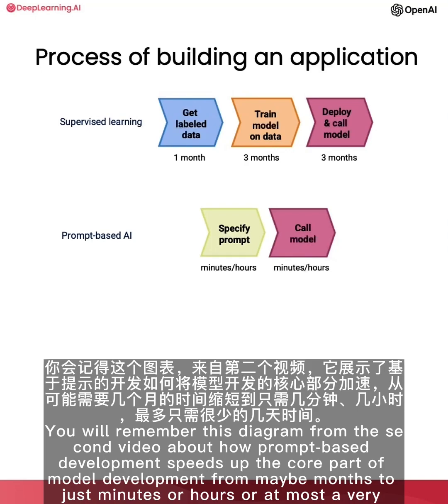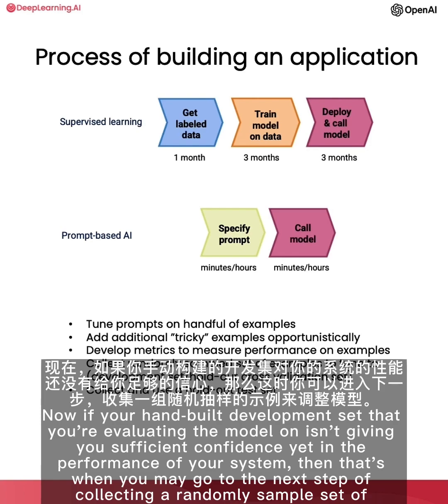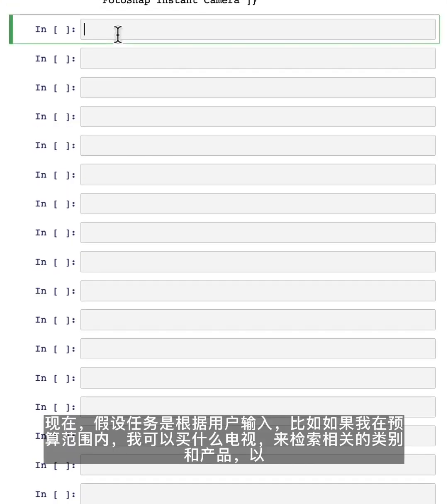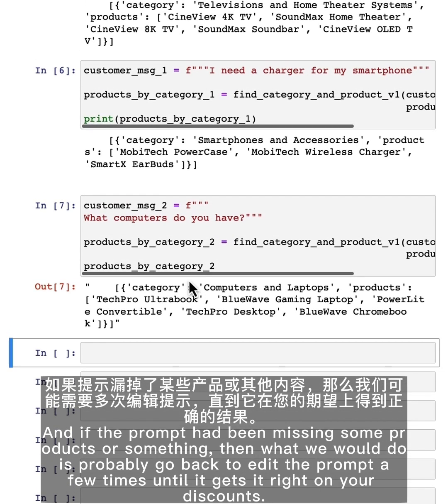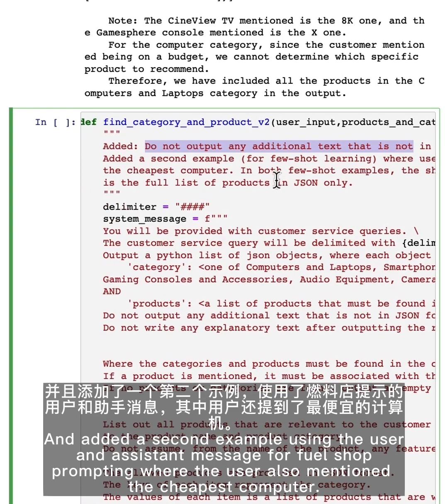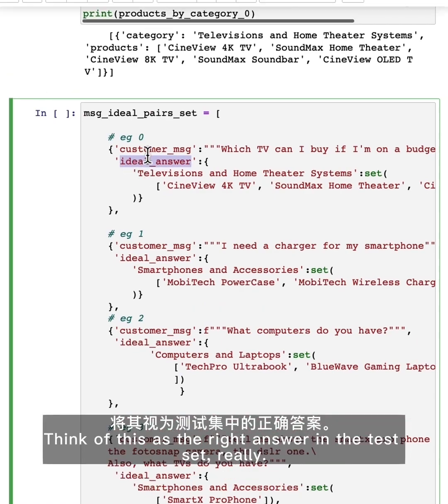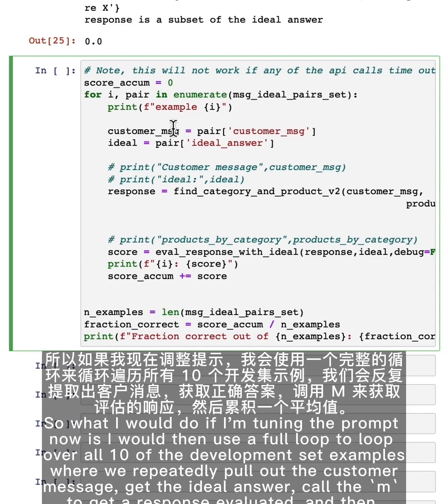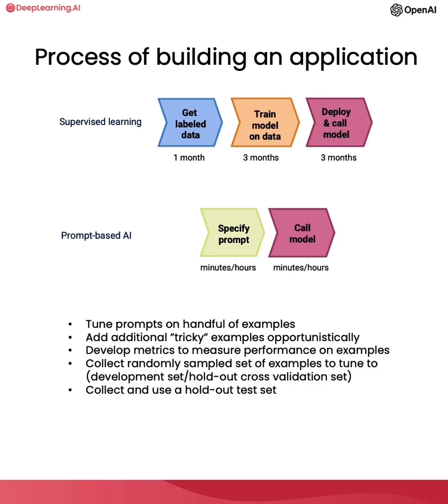[中英双字幕]09-使用ChatGPT API构建系统-吴恩达-Evaluation Part 1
总结中文思维导图：
从少量的示例开始，调整提示以使其适用于这些示例。
通过添加系统无法解决的棘手示例，逐步构建一组测试示例。
开发用于衡量这些少量示例上的性能的指标，例如平均准确率。
如果需要，收集随机抽样的示例集以进一步调整模型。
对于高风险应用或需要无偏估计性能的情，收集并使用保留测试集。
这种方法可以快速迭代和改进系统，并且即使在相对较少的测试示例中也可能非常有效。在部署此类系统时，请务必注意相关风险和责任，特别是在安全关键型应用中。